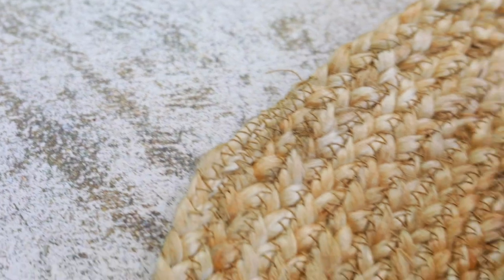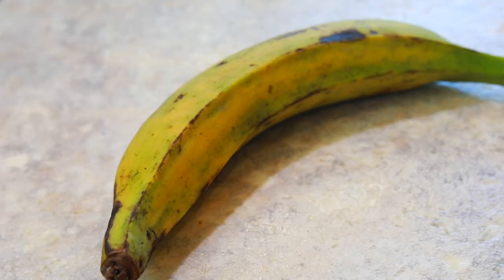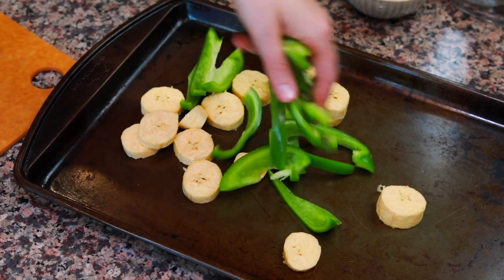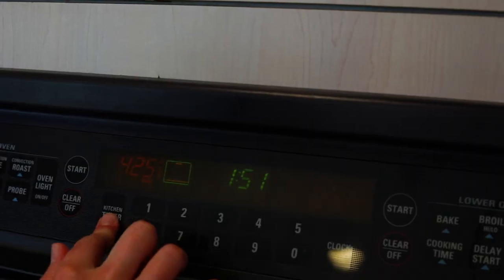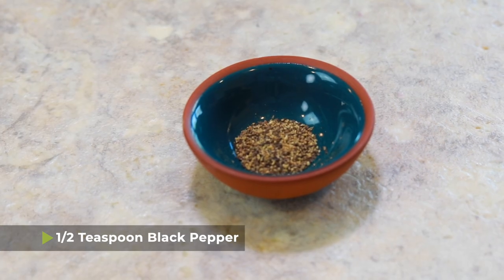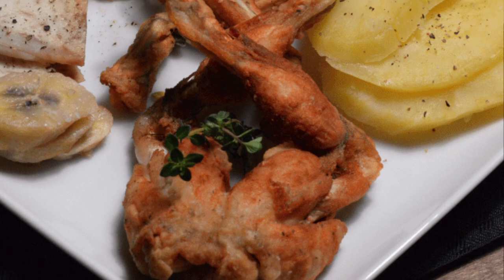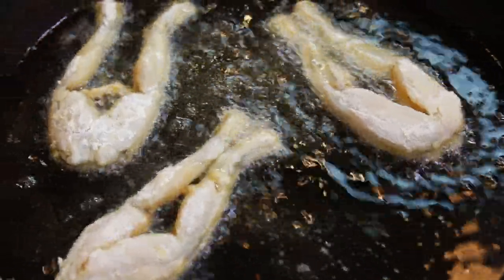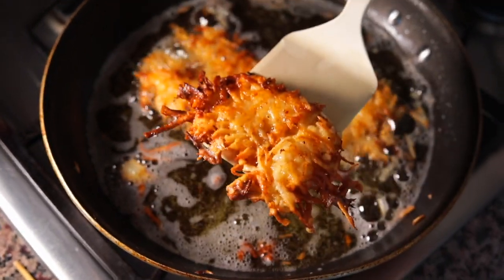How to Make Frog Legs (Stovetop/Fried)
Cooking frog legs at home is a lot easier than you thought! Today we are making mountain chicken (aka frog legs), the national dish of Dominica. This video will teach you how to make frog legs as well as a roasted vegetable side dish of plantains, green onions, and sweet potatoes.

0:00 - Introduction
0:45 - Make the Vegetables
2:24 - Make the Marinade
3:11 - Dredge the Frog Legs
3:32 - History of Dominican Frog Legs
4:24 - Cook the Frog Legs
4:56 - Taste Test